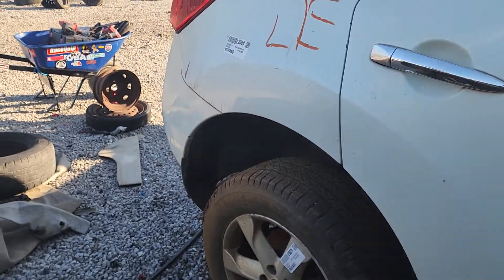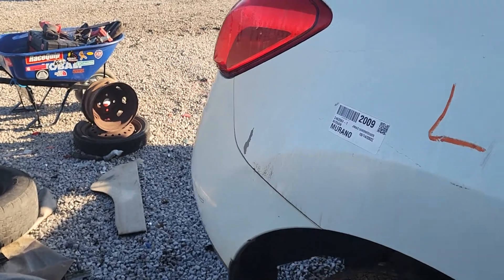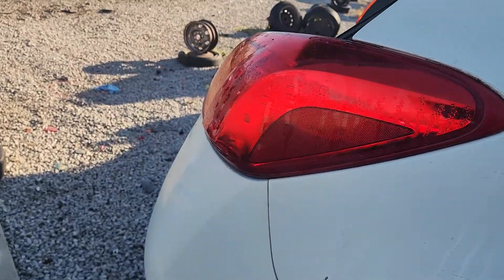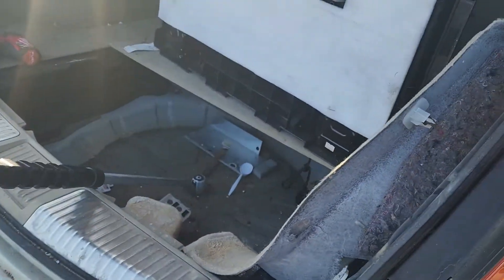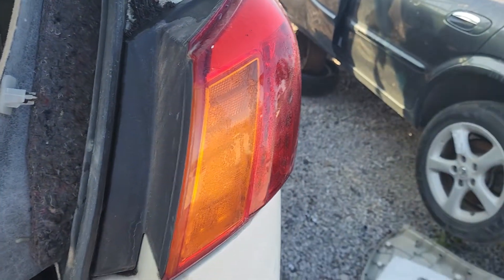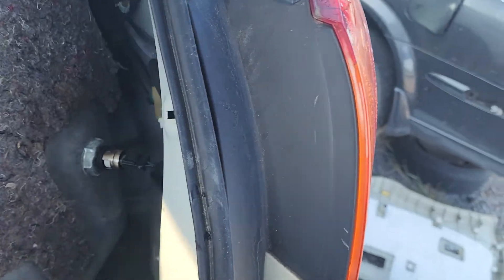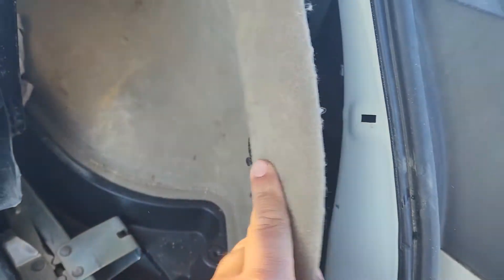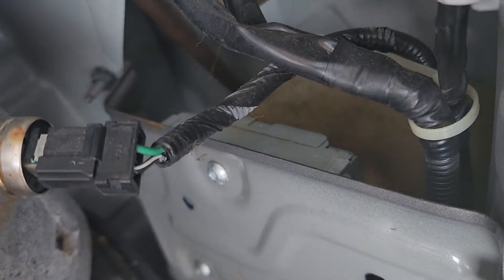2009 2010 2011 nissan murano backup camera park assist control location